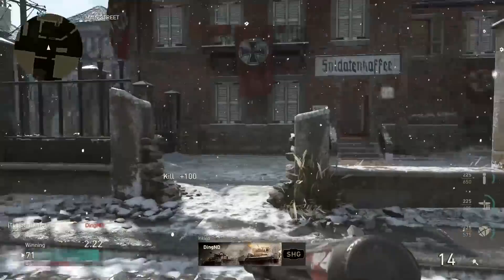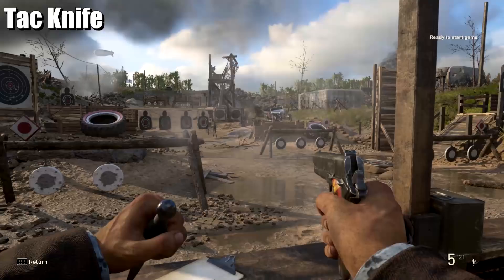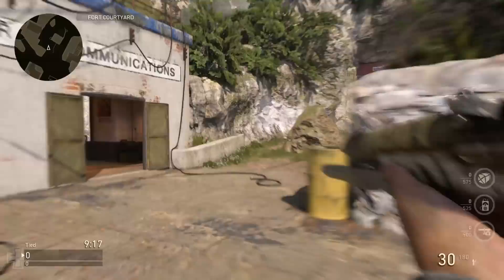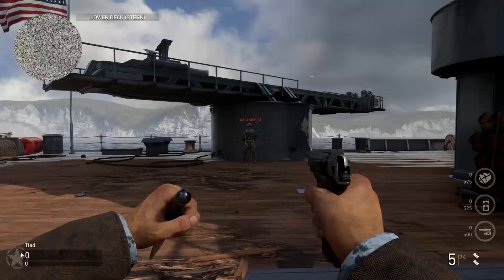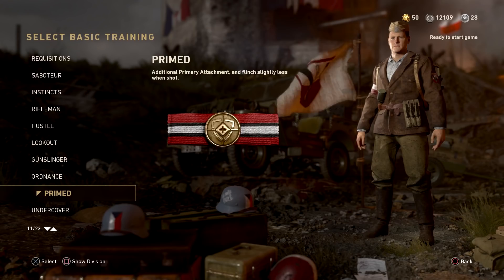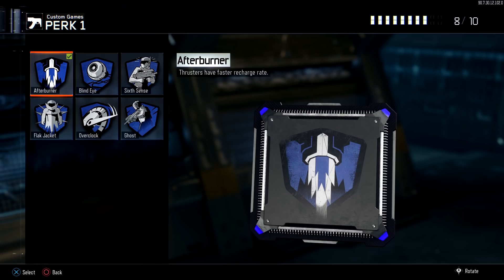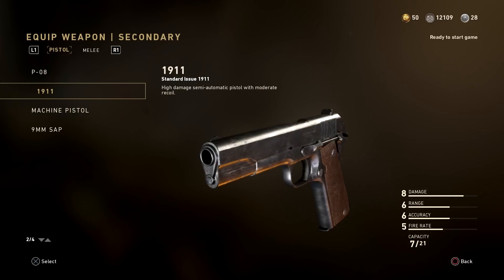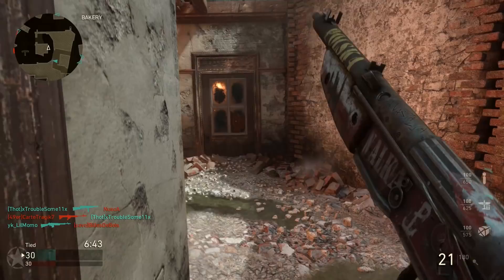Everything You Need to Know About the Resistance Division in 4 Minutes (COD WW2 Resistance Event)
With the launch of the (first?) DLC Division: Resistance, it's left a lot of people wondering exactly what the effects of each of the division tiers are and what counters are already in the game to combat them. In this video, Austin will go through the entire division, by the numbers and tell you exactly how to use the resistance division to your advantage.

WHAT I TALK ABOUT:
Each of the Resistance Division Perks...

Tactical Knife Attachment
- Slightly slower than melee weapons, putting it on the same exact level as the rifle bayonet in terms of speed and range. Essentially the exact same thing, only with a pistol and not a rifle.

Mini-Map Scrambler
- It is always constant when within range. It does not ramp up as you get close, but instead pulses randomly.
- It's area of effect is 360 degrees as well as vertical.

Extra Pistol Attachment
- Not much to say here, but We'd recommend trying it out with Duelist, then adding on Steady Aim and Extended Mags

Mini-Map Enemy Indicators
- Just like Sixth Sense in Black Ops 3, this will flash red ont he map when there is an enemy in any of the four directions.
- There is no indication for above/below the player.
- Undercover counters thi, but the Mountain Division does not.

After prestiging, you will unlock the 9MM SAP Pistol for use on any class, and a new perk called Shifty, which allows you to have an extra pistol attachment, unlimted pistol ammo, and when ever you switch back o your pistol, it will always be full, essentially cutting out the need to reload.